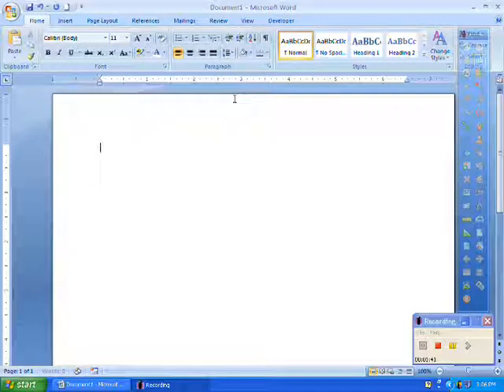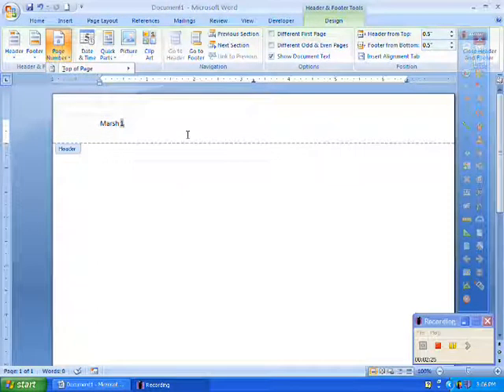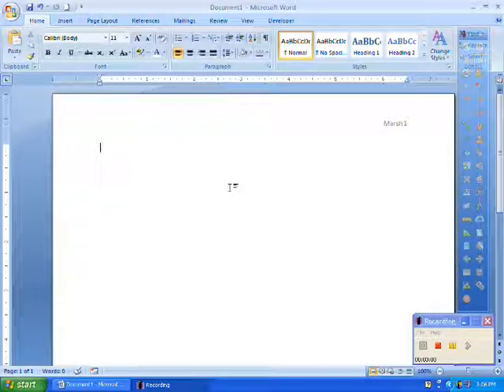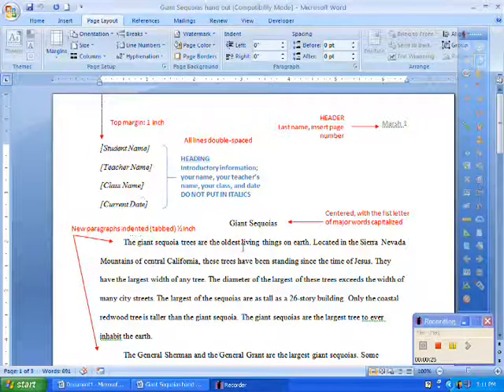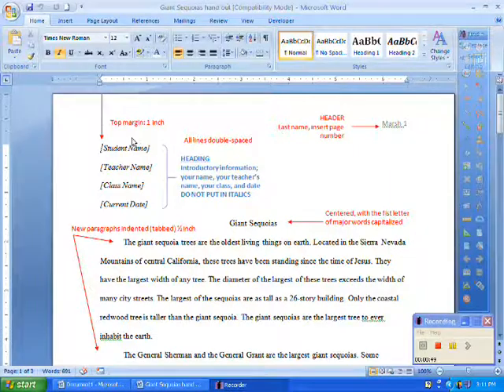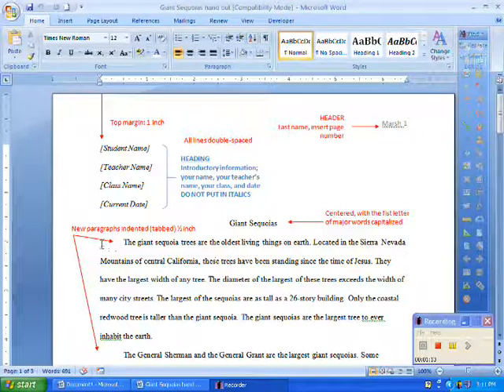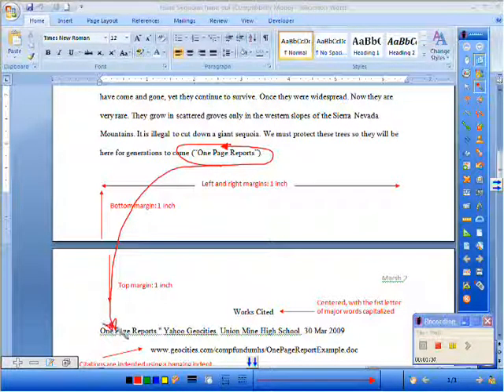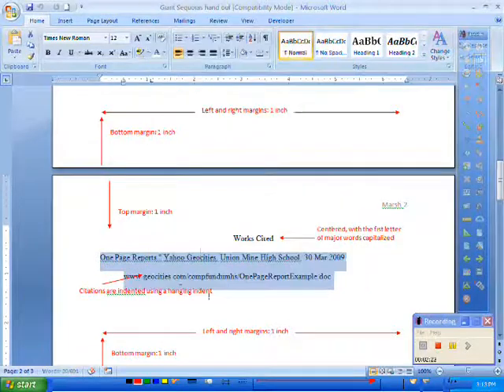MLA Formating .wmv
Recorded using my Interwrite board. The resolution stinks, but it works for what I need it to.